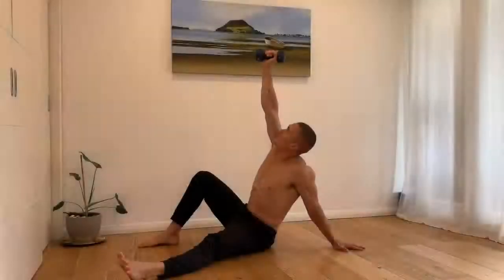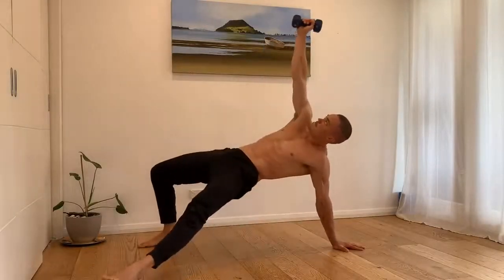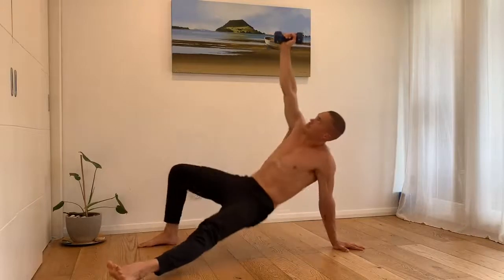Three Point Bridge (TGU Part 2)